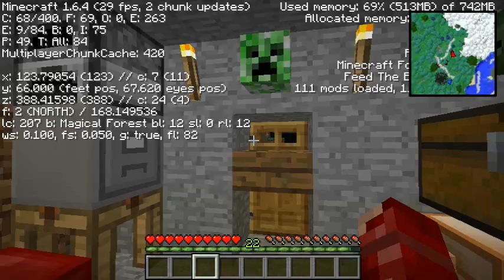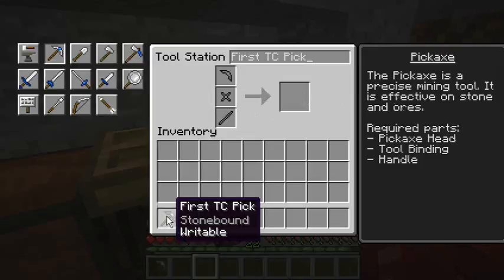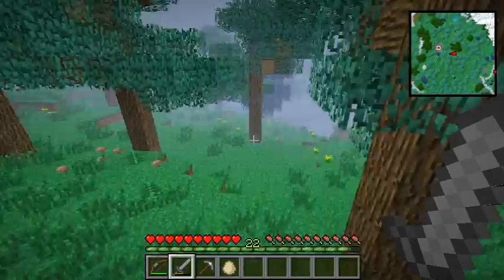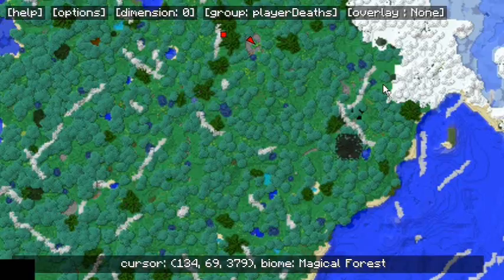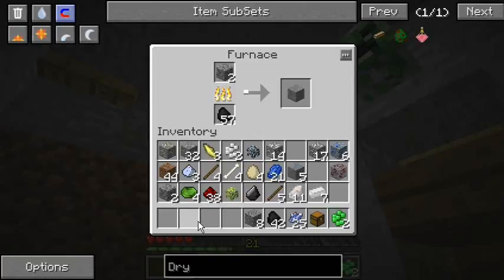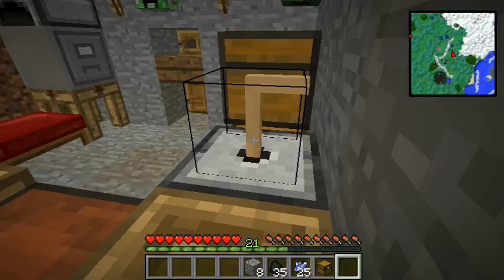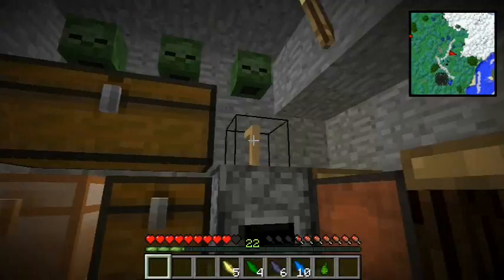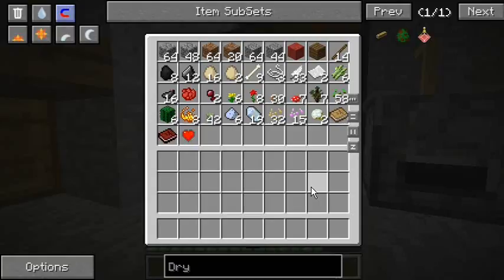MC.RedSmith dous DireWolf20's Mod Pack S1E2.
Song used.
DeepSpace

Also check out these other talented artiest on the Jamendo.com website.

OG.

Shearer.

Epic Soul Factory.

SamEmily Vulcano.

Celestial Aeon Project.

Mad Mav.